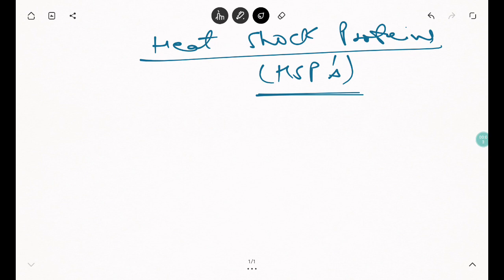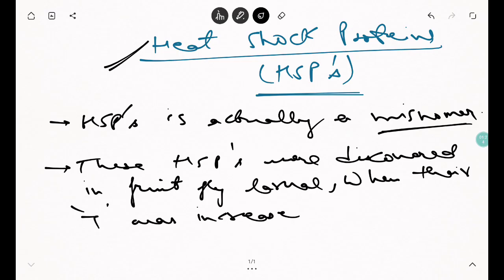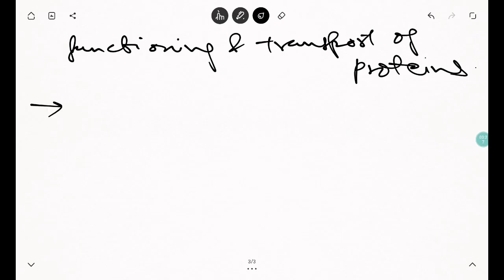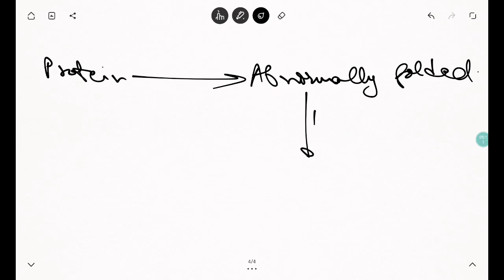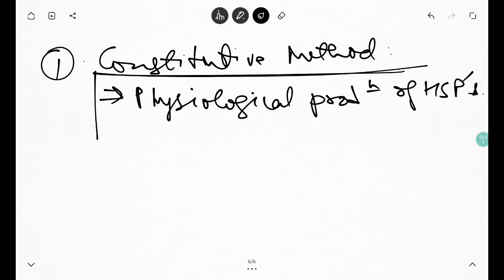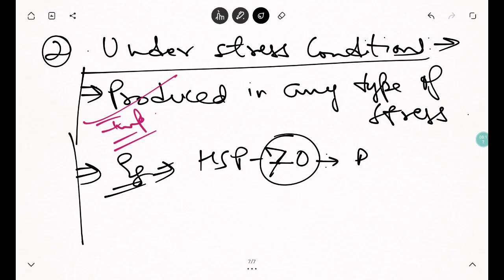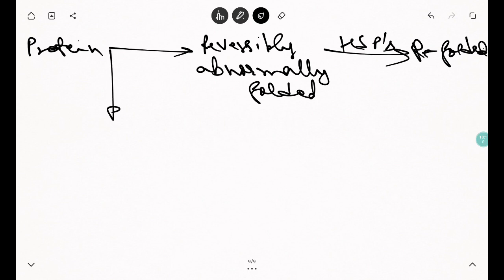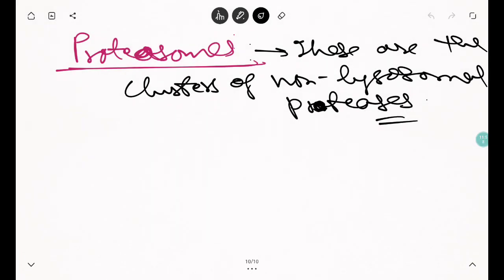HSP's (Heat Shock Proteins) veterinary general pathology lecture.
This lecture has been made by a 2nd year veterinary student.